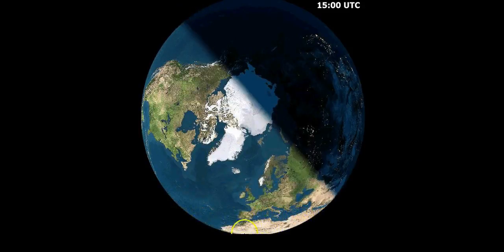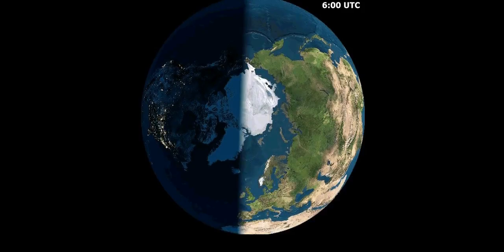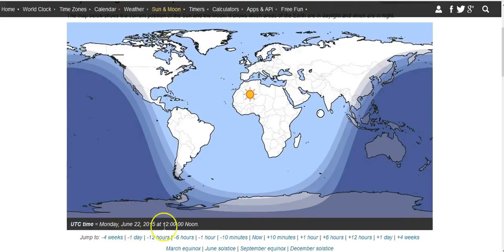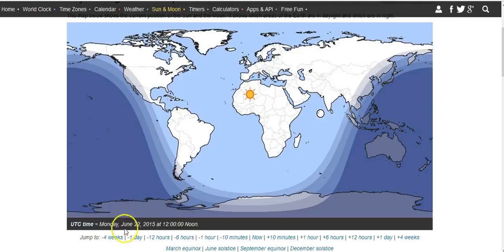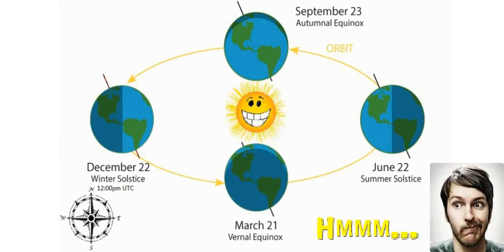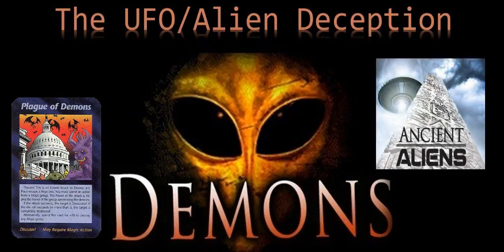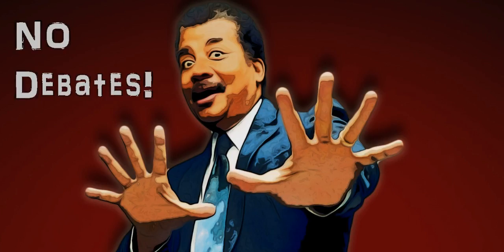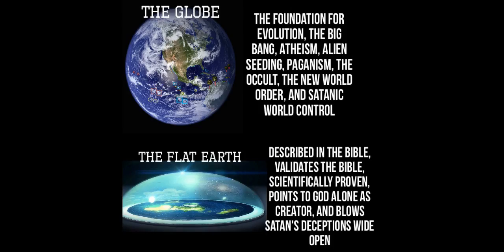The Spinning Globe Deception - The Truth Will Set You Free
We live in a world that is sound asleep.  So many truthers out there can only see a portion of the truth when in reality they are still being deceived in one way or another.  Until you come to the understanding that we have all been lied to since birth about pretty much everything, you're not even close... keep searching brothers and sisters.  The information you read in your textbooks wouldn't be there if the powers that be didn't want it there.  The news you watch at night before bed or in the mornings when you wake up, won't be telling you anything that those in charge don't want you to hear.

The world is a stage and it is being run by the father of lies.  Read your bibles and seek the Lord for the Truth because that is the only place you will find it.  Seek a relationship with Jesus and the Holy Spirit will give you discernment in these last days. God bless!

TPC

Getting saved is the easiest and most important thing you can do :) You just have to come to the knowledge that you (like everyone else on earth) are a sinner in need of salvation or we would spend eternity in Hell. Salvation is not something we could ever attain on our own, that is why Jesus came to this earth and paid the ultimate price for our sins by allowing himself to be sacrificed for all mankind so through him we can be saved. Jesus led a sinless life and by doing so was able to take all of humanities sins they would ever commit on himself making one sacrifice that covered all sin.

To be saved you have to say a prayer something like this (and most importantly mean it because God reads your heart). Say "God I know I am a sinner. I know that because of my sin Jesus came to this earth and died for me making atonement for all the sins I would ever commit. I believe Jesus died on that cross and raised from the dead three days later conquering death and making a way for me to be saved by taking my sins upon himself. I pray Lord that you save me and come into my heart and life allowing me to be born again through Jesus, living in this world but no longer being of this world. Thank you Lord for saving my soul please lead me, guide me, and direct me all the remaining days of my life. In Jesus name I pray, Amen."

If you said that prayer and meant it you are saved and sealed and nothing anyone could ever say or do can take that away. I would continue to pray daily building a relationship with God, and read the bible some everyday as well. He knows you, but that's the only way to get to know him. Try your best to stop sinning (this is not possible by the way) but you have to make the effort because that is what true repentance means is that you will turn from your sin. Don't give up, this is not easy, I repent and ask God to forgive me for something or another every single day. He knows we aren't perfect, but if we truly love him we gotta try :)

God bless you, here are some scriptures that you might find helpful, and welcome to the family! :D

John 3:3 (KJV) 3 Jesus answered and said unto him, Verily, verily, I say unto thee, Except a man be born again, he cannot see the kingdom of God.

Romans 3:23 (KJV) 23 For all have sinned, and come short of the glory of God;

Romans 6:23 (KJV) 23 For the wages of sin is death; but the gift of God is eternal life through Jesus Christ our Lord.

Romans 5:8 (KJV) 8 But God commendeth his love toward us, in that, while we were yet sinners, Christ died for us.

Romans 10:9-10 (KJV) 9 That if thou shalt confess with thy mouth the Lord Jesus, and shalt believe in thine heart that God hath raised him from the dead, thou shalt be saved. 10 For with the heart man believeth unto righteousness; and with the mouth confession is made unto salvation.

Romans 10:13 (KJV) 13 For whosoever shall call upon the name of the Lord shall be saved.

John 3:16-17 (KJV) 16 For God so loved the world, that he gave his only begotten Son, that whosoever believeth in him should not perish, but have everlasting life. 17 For God sent not his Son into the world to condemn the world; but that the world through him might be saved.